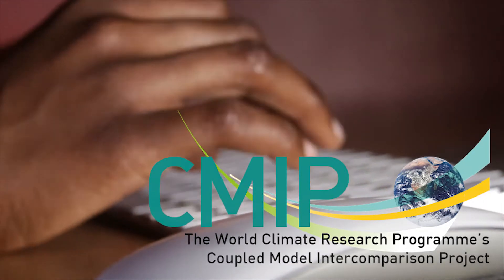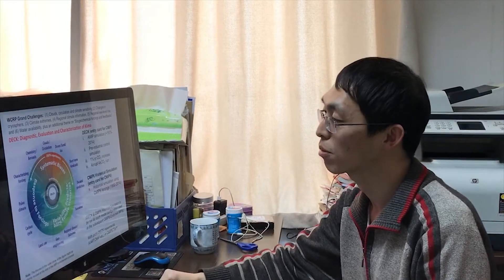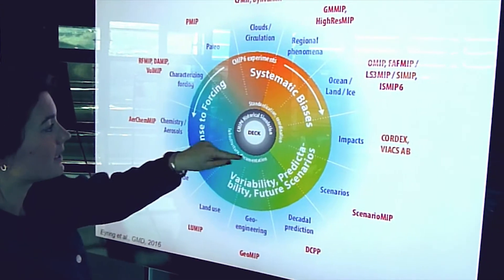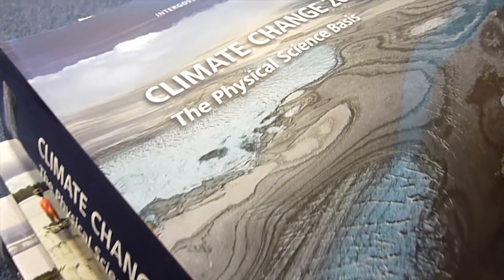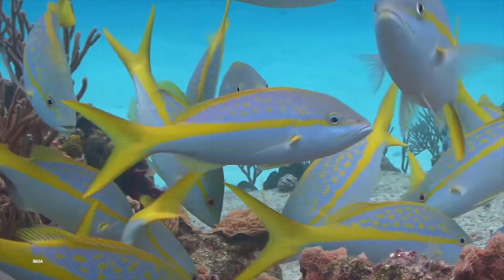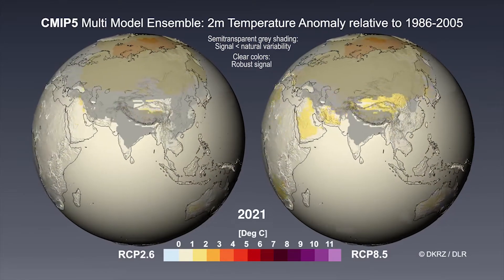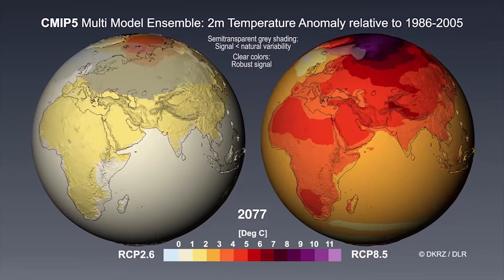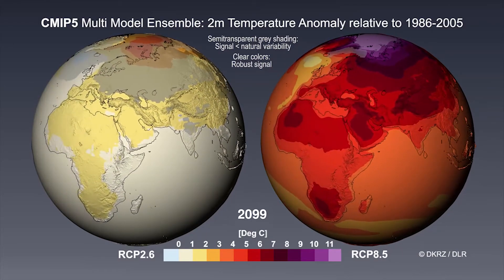A Short Introduction to Climate Models - CMIP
As part of the Coupled Model Intercomparison Project (CMIP) organized under the auspices of the World Climate Research Programme’s (WCRP) Working Group on Coupled Modelling (WGCM) many hundreds of climate researchers, working with modeling centres around the world, will share, compare and analyze the latest outcomes of global climate models. These model products will fuel climate research for the next 5 to 10 years, while its careful analysis will form the basis for future climate assessments and negotiations.

- Eyring, V., Bony, S., Meehl, G.A., Senior, C.A., Stevens, B., Stouffer, R.J. and Taylor, K.E., 2016. Overview of the Coupled Model Intercomparison Project Phase 6 (CMIP6) experimental design and organization. Geosci. Model Dev., 9(5): 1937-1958.
- GMD Special Issue “Coupled Model Intercomparison Project Phase 6 (CMIP6) Experimental Design and Organization”

Filmography: DKRZ, CMIP, WCRP, YESS Community
Voice-over: Gaby Langendijk & David Carlson
Editing: Gaby Langendijk